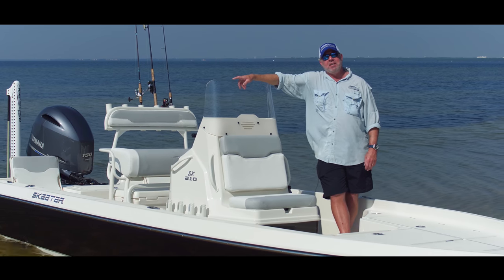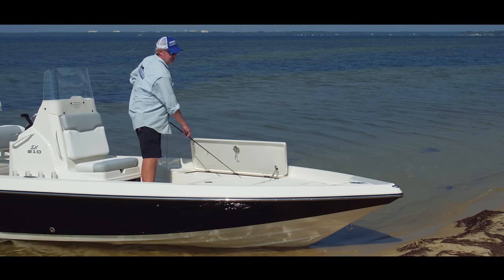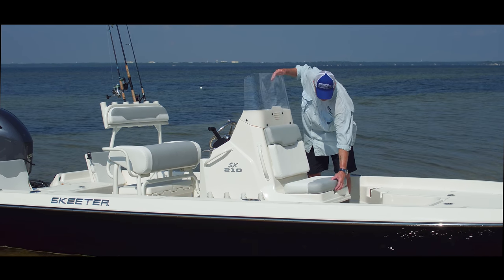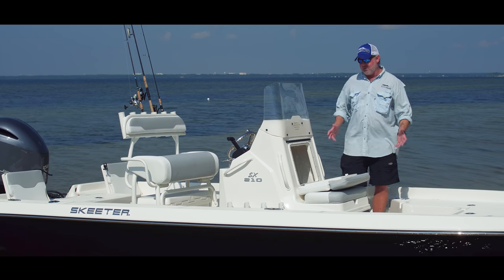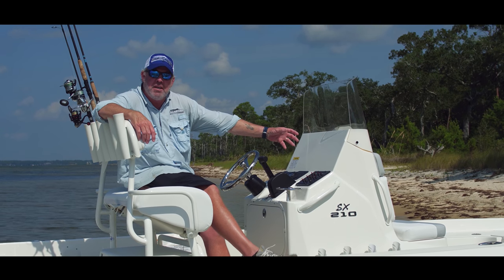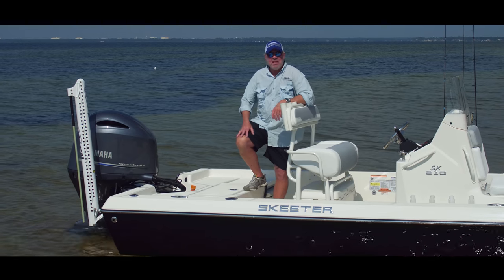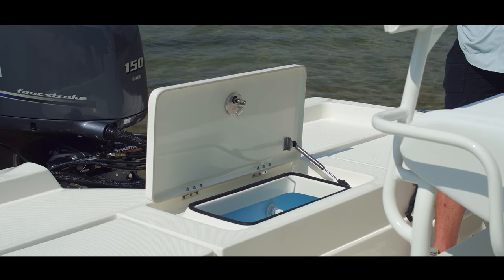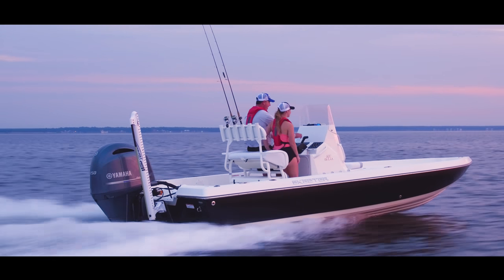2018 Skeeter SX210 Walk Around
The 2018 SX210 bay boat is now available. Hands down, the SX210 is the best ride at the best value. Custom built and loaded with standard features including 14 vertical rod holders, 8" setback plate, 14 gallon console, locking horizontal port rod storage, quality Yamaha multifunction gauges, 25 gallon rear livewell/baitwell, Seastar® hydraulic steering, tandem axle trailer with brakes on both axles, Tuff Coat® fenders, axle, bow stop & tongue and a white Power-Pole® Pro Series 2 shallow water anchor. The SX210 is just the right fit for any situation.